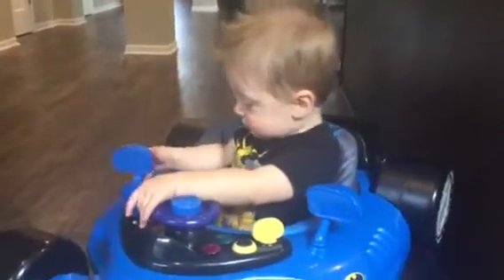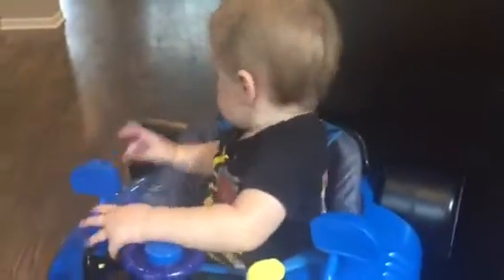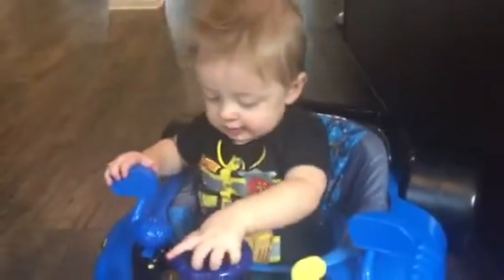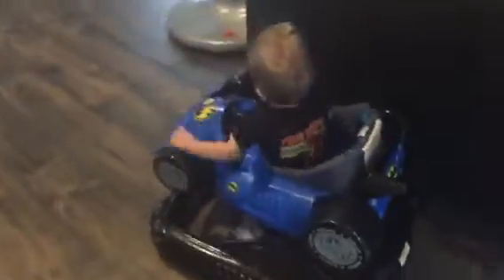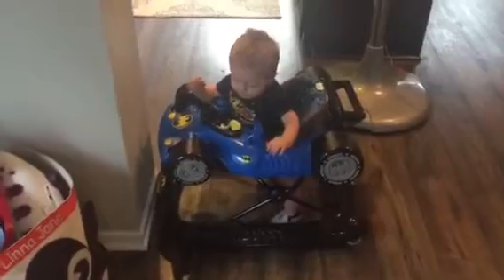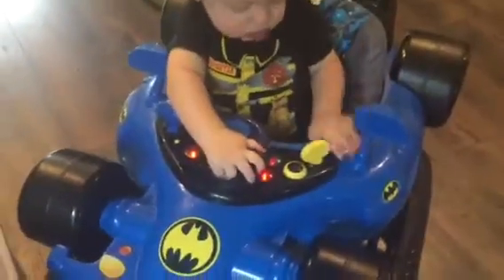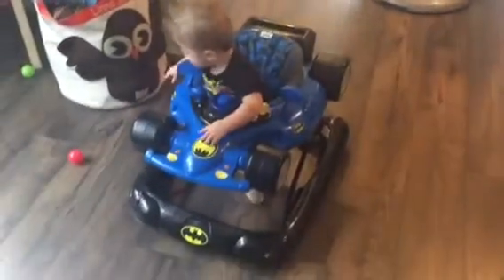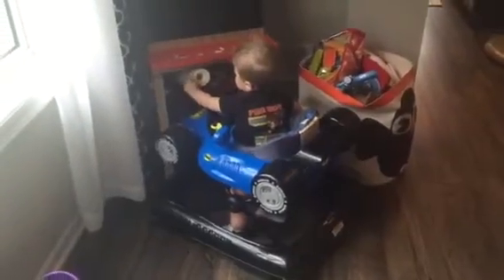KidsEmbrace Batman Activity Walker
Jameson, 10 months old